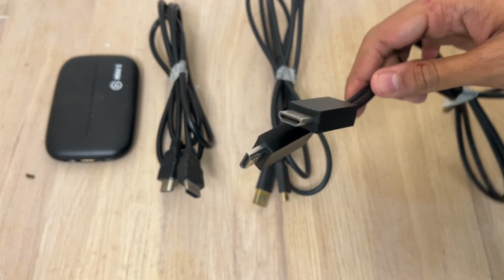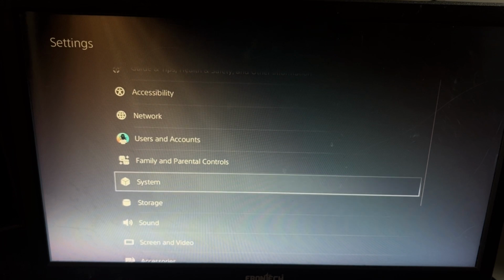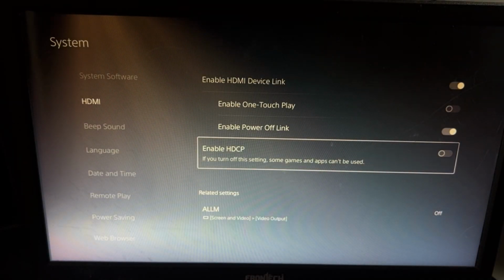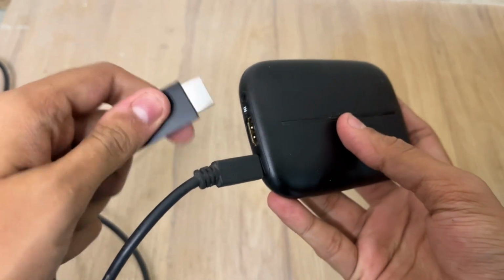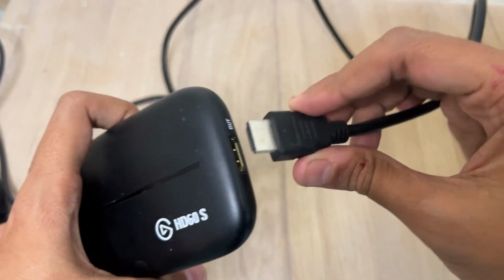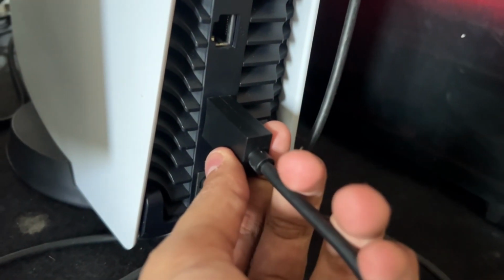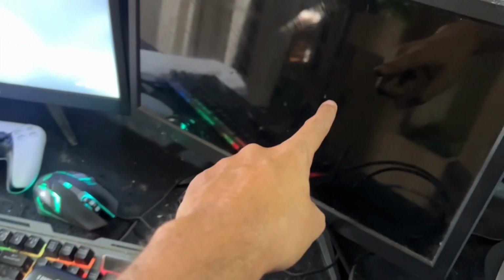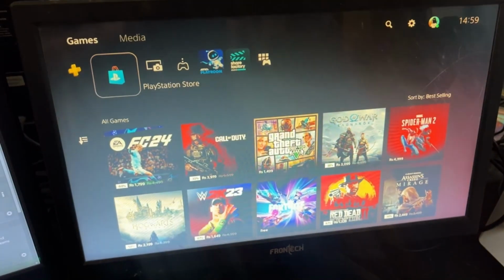How to Set Up PS5 with Elgato HD60S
How to Set Up PS5 with Elgato HD60 S

Setting up your PS5 with the Elgato HD60S is a straightforward process that enhances your gaming experience and allows you to capture and share your gameplay seamlessly. To begin, connect the Elgato HD60S to your PS5 using an HDMI cable, ensuring a solid and stable connection. Next, link the Elgato to your computer via a USB cable, and install the necessary software, such as Elgato Game Capture. Open the software and configure the settings to match your preferences, adjusting resolution and frame rate accordingly. Once everything is connected and configured, power on your PS5 and launch your desired game. The Elgato HD60S efficiently captures your gameplay footage, providing high-quality recordings for streaming or content creation. With this simple setup, you can showcase your gaming prowess and create engaging content for your audience. In conclusion, mastering how to set up your PS5 with the Elgato HD60S opens up a world of possibilities for sharing and enjoying your gaming adventures.